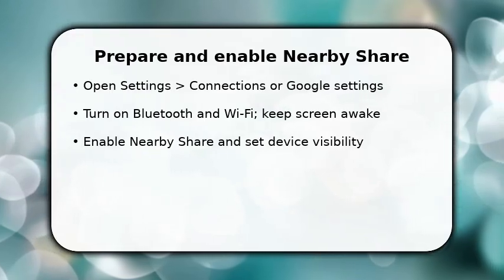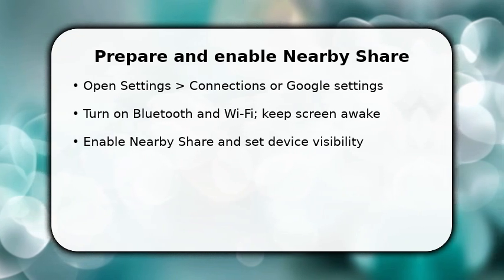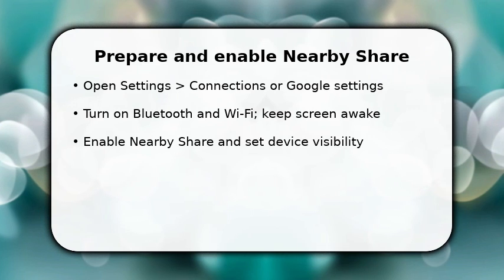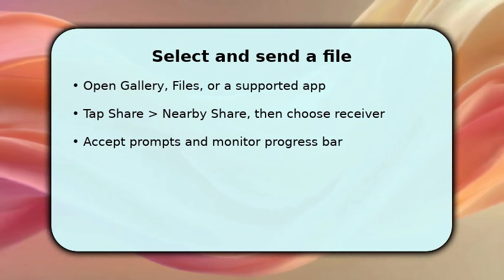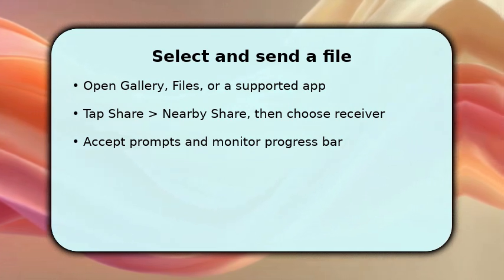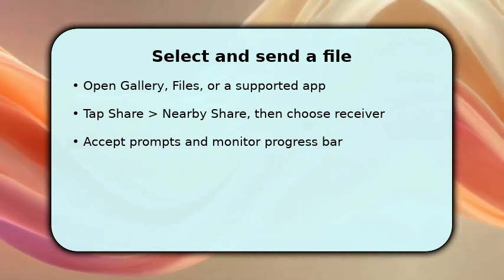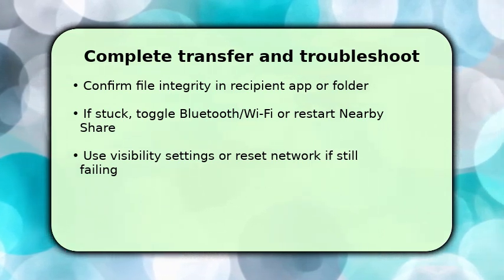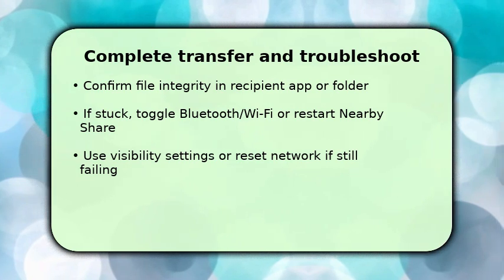How to Use Nearby Share in Samsung Phone - Step by Step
Learn the step-by extricate process of using Nearby Sharing on your Samsung phone with our detailed guide. From enabling features to sharing files seamlessly, follow along for a hassle-free experience.

Samsung, Nearby Share, How To Guide, Share Files, Smartphone Tutorial, Android Features, Device Connectivity, File Transfer Methods, Using Nearby Sharing, Step By Step Instructions, Mobile Tech